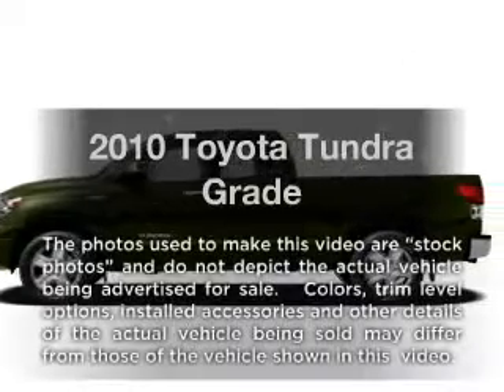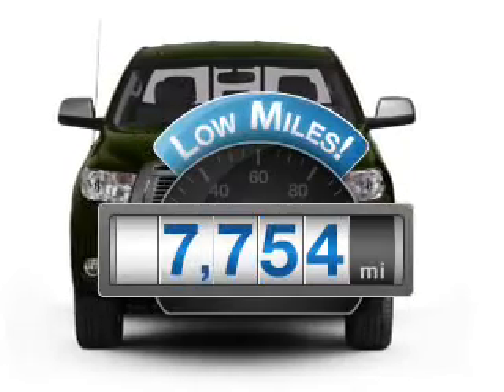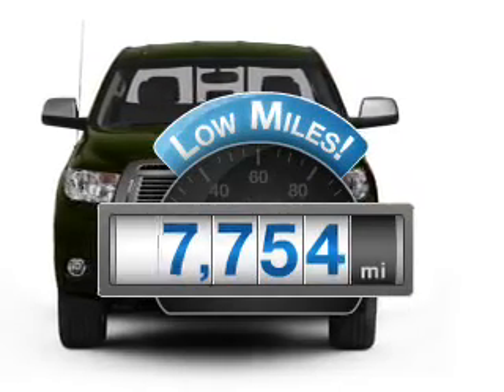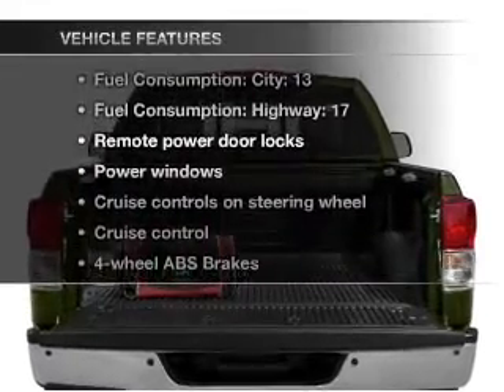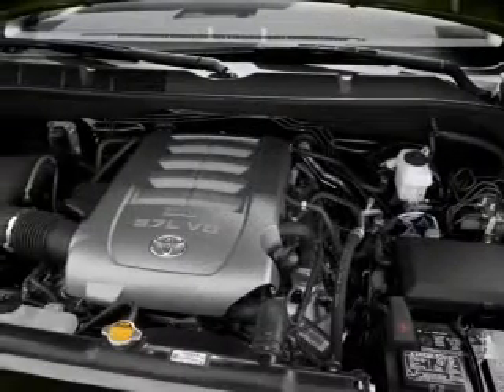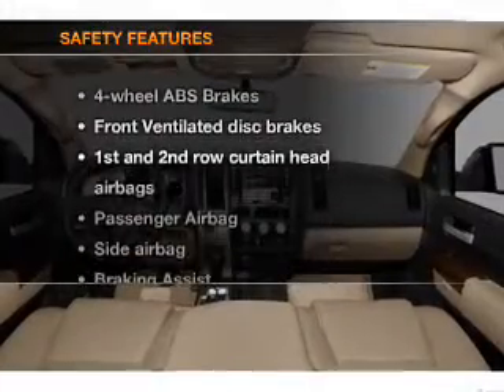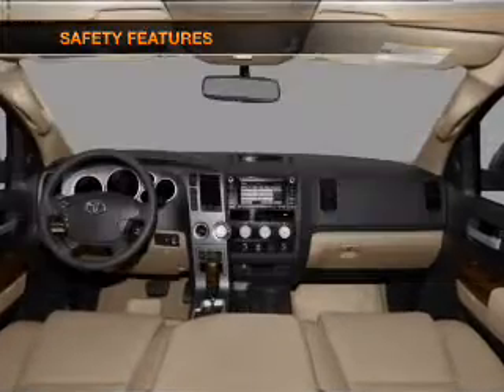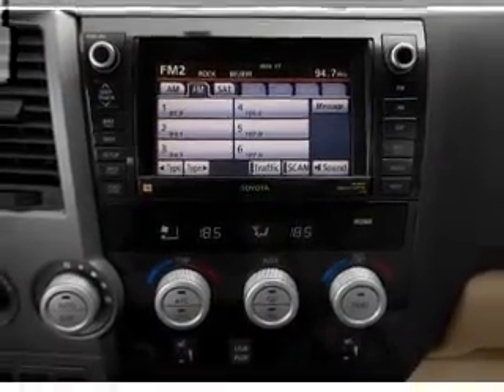2010 Toyota Tundra - Springfield OH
Year: 2010
Make: Toyota
Model: Tundra
Trim: Grade
Engine: 5.7 liter 8 cylinder 32 valve
Transmission: 6-Speed Automatic
Color: Maroon
Mileage: 7754
Address:
1501 Hillcrest Ave